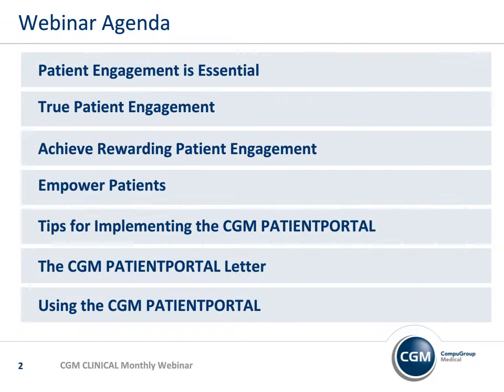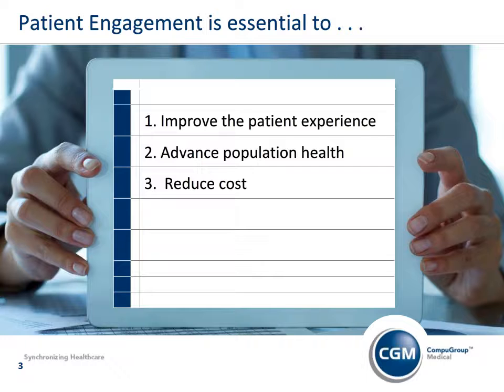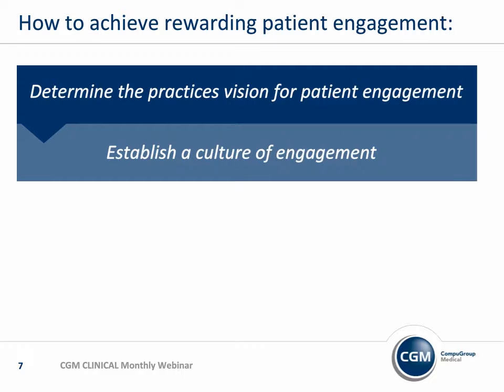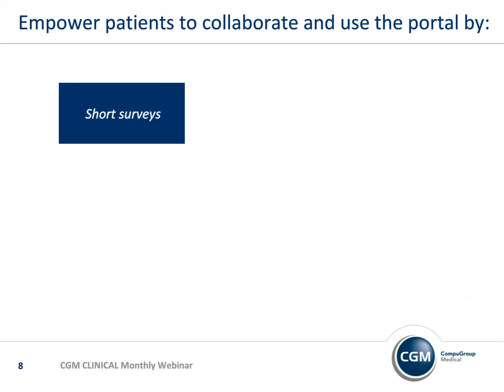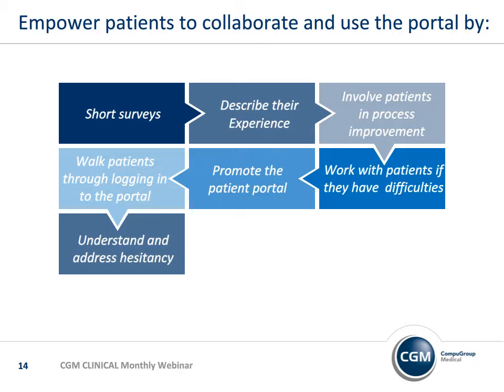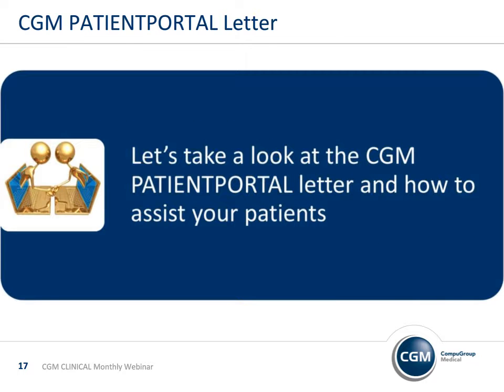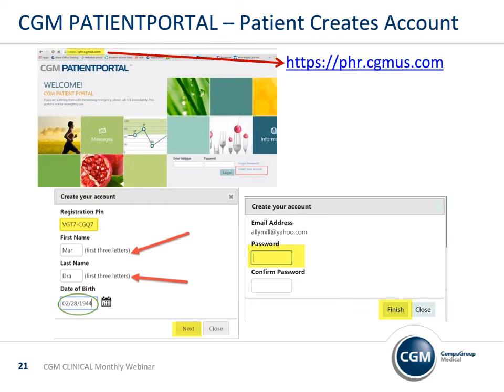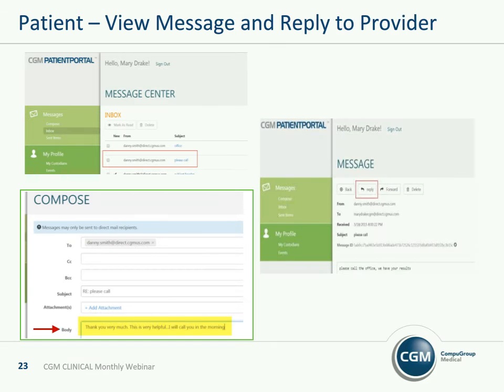CGM CLINICAL: A Rewarding Patient Engagement Approach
CGM CLINICAL Webinar May 2015